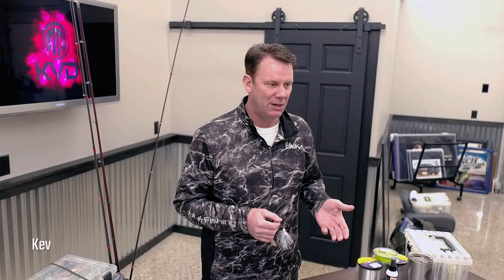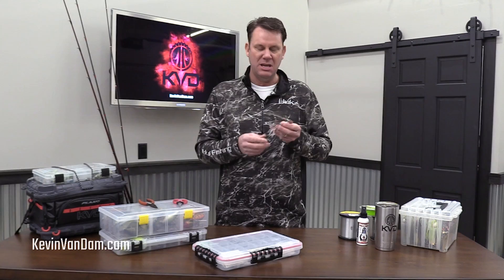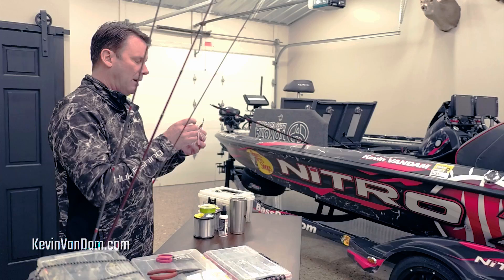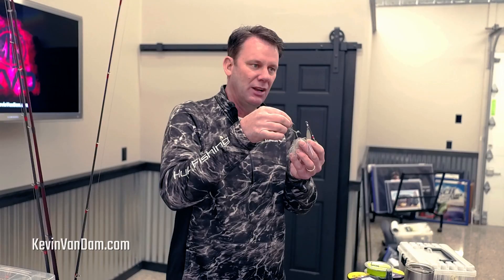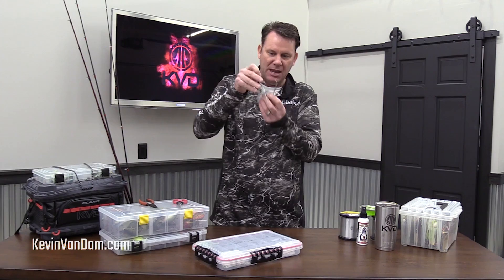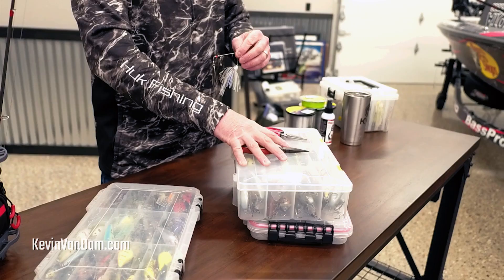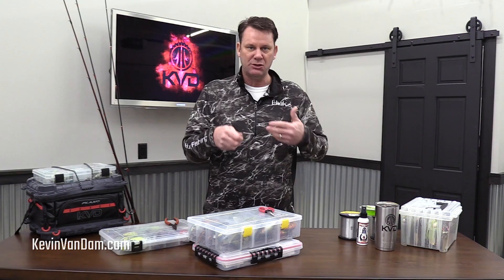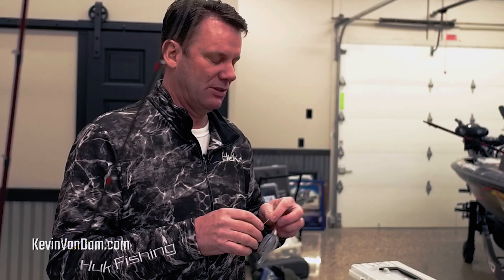KVD Fishing Tips - Trailer Hooks on Spinnerbaits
There are a couple key steps to consider when setting up a trailer hook on your spinner bait. Follow these tips for great fishing in all terrain and environments.
More tips, tricks and Bassmaster Elite Series updates on KevinVanDam.com.